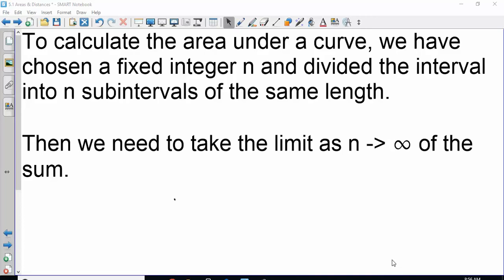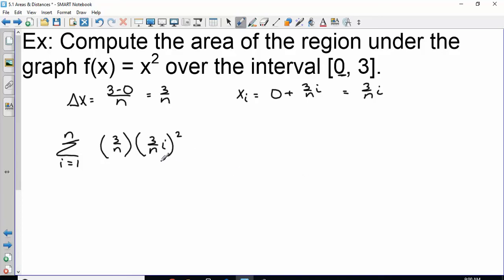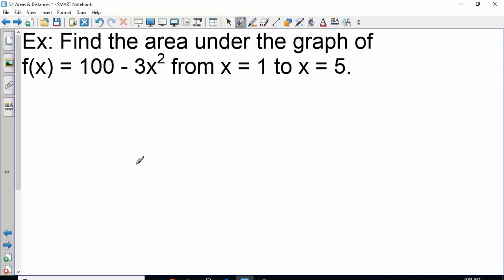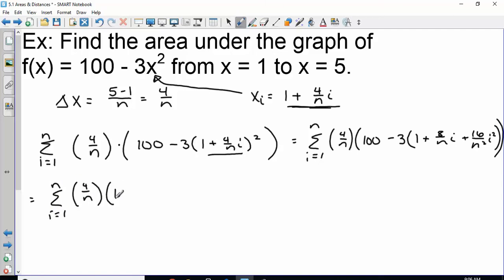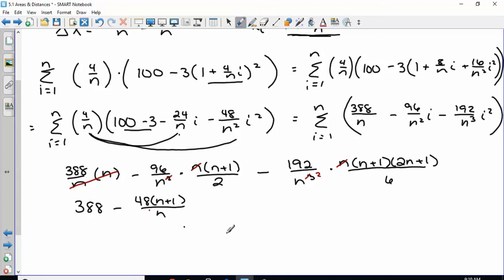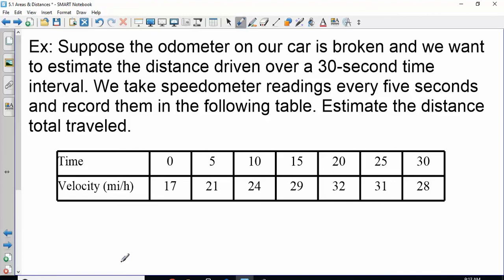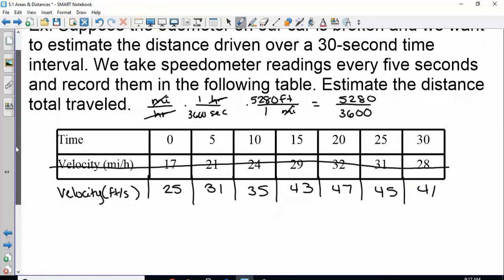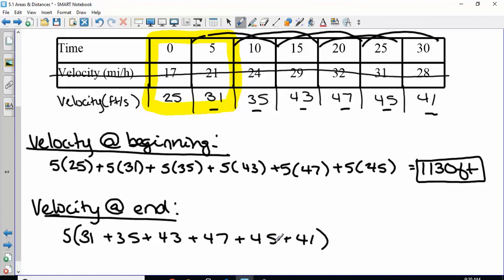Section 5 1 March 19